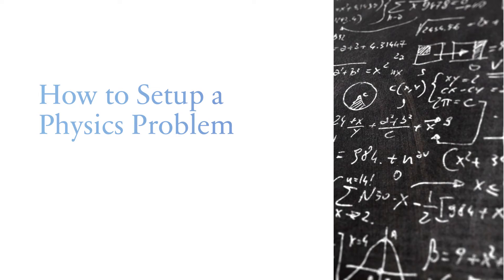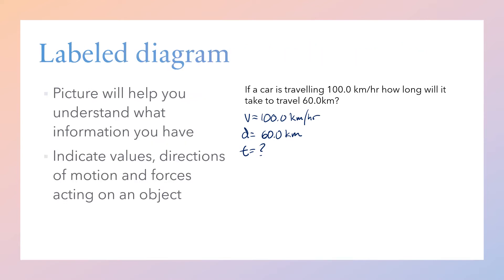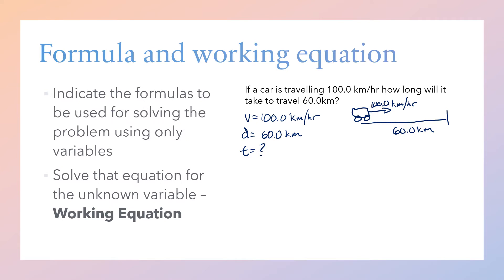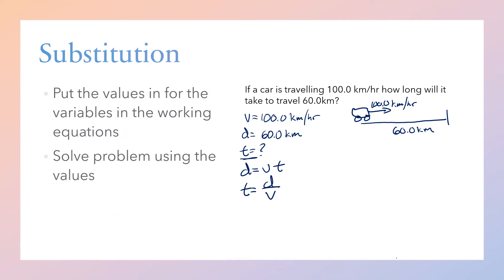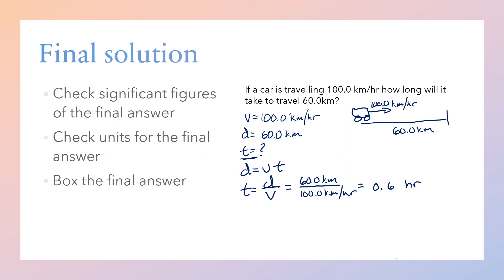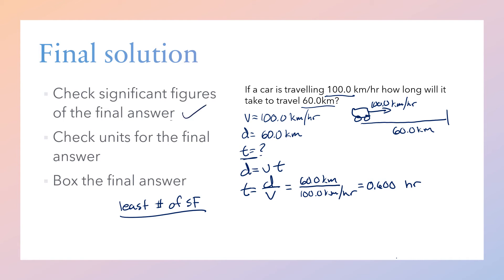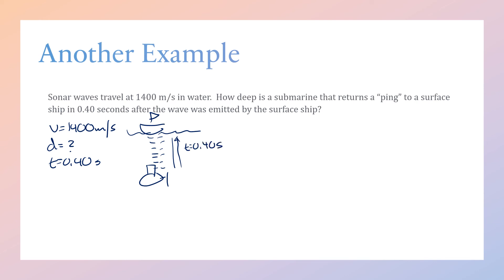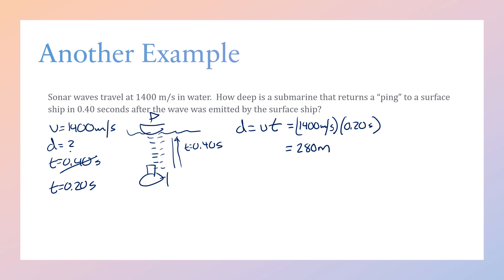word problem setup